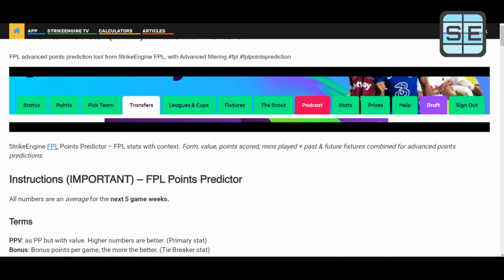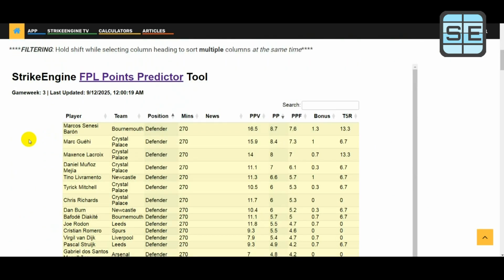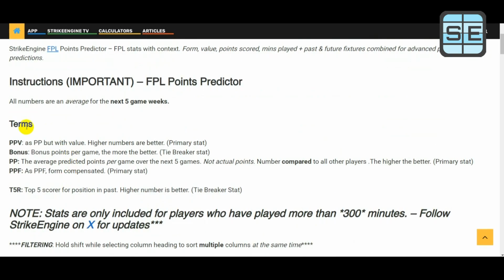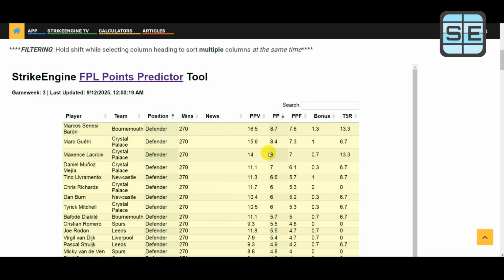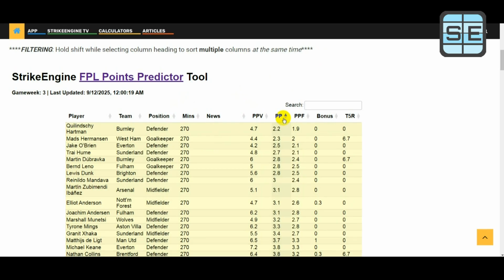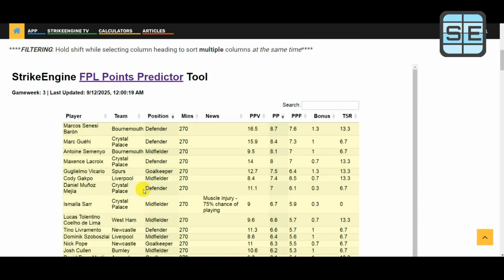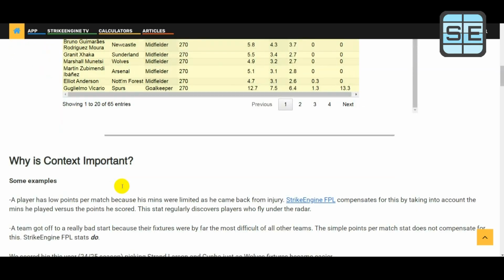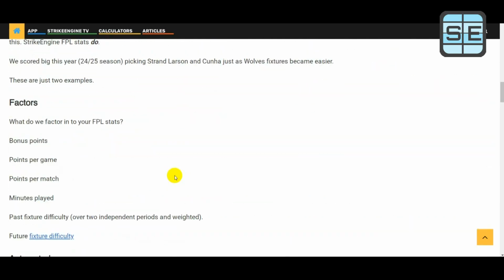FPL Points Prediction Tool DEMO - Smarter Transfers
StrikeEngine FPL points prediction tool, what it tells us and how to use it.
TOOL - Google "StrikeEngine FPL Points Prediction Tool"
We combine relevant stats into one number to make our points predictions as accurate, relevant and contextual.
 Make smarter decisions with these proprietary projections. Sort/Filter by position, team, value, PP (predicted points), PPV (value), PPF (form), Bonus and T5R. Filter by a single forecast or many forecasts together.
0:00 Intro
0:40 The Numbers
1:26 Using the Tool
2:16 Example
3:40 Key Points
4:07 Like, Subscribe!